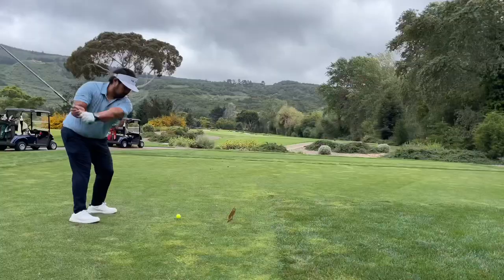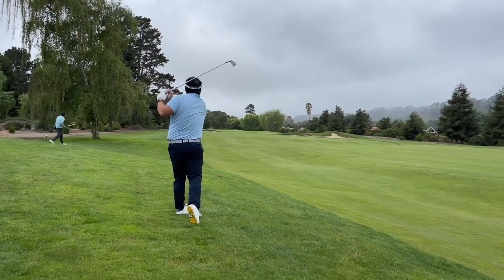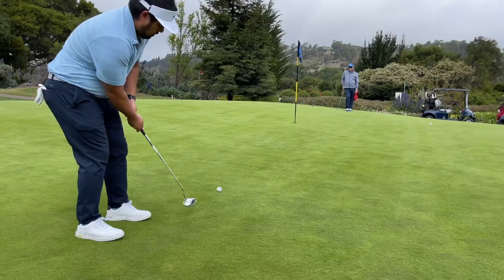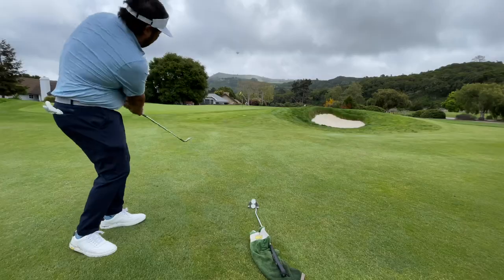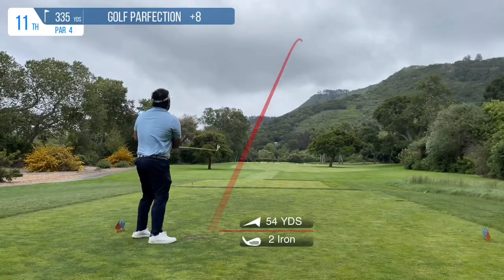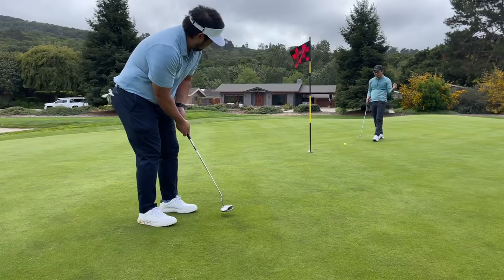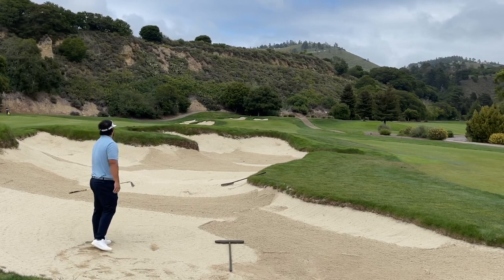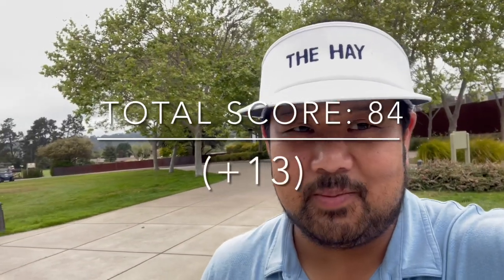First Time At Quail (Quail Lodge & Golf Club) - 18 Hole by Hole Course Vlog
A family friend of ours invited us out to play Quail and it was FANTASTIC. The wind was super tough here and came into play almost every shot. The conditions here were all immaculate and I can't wait to play again.

00:00 - Intro - Lets Go!
00:13 - Hole 1 - Wimpy Fade
01:02 - Hole 2 - Long Par 3
01:25 - Hole 3 - Driver Troubles
02:14 - Hole 4 - Drive Iron Fail
02:57 - Hole 5 - Amazing Par 3
03:29 - Hole 6 - Short Par 4
04:10 - Hole 7 - Driving Woes Continue
04:45 - Hole 8 - So Many Long Par 3s
05:19 - Hole 9 - Best Hole of The Day
05:57 - Hole 10 - You Hate to See It
06:36 - Hole 11 - Bounce Back
07:11 - Hole 12 - Normal Length Par 3
07:45 - Hole 13 - Uh Oh Driver
08:20 - Hole 14 - Pull Hook Driver
09:03 - Hole 15 - A Decent Drive
09:38 - Hole 16 - Wild Approach
10:29 - Hole 17 - Windy Par 3
10:55 - Hole 18 - Last Hole Lets Go
11:33 - Outro